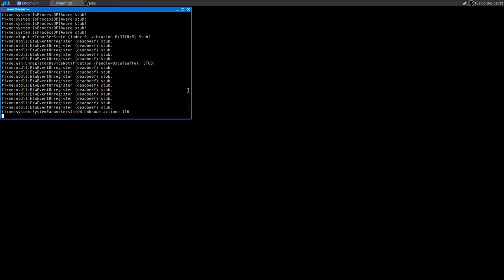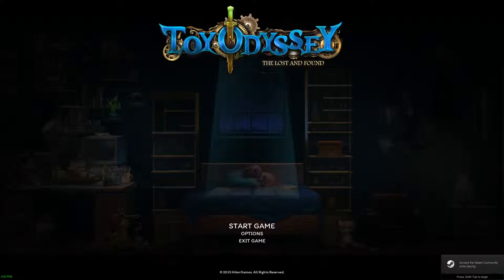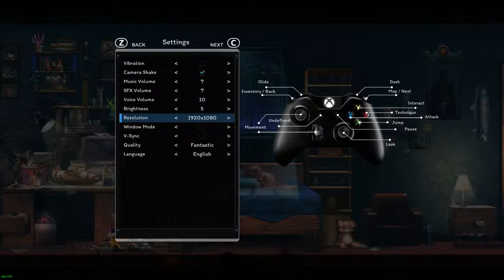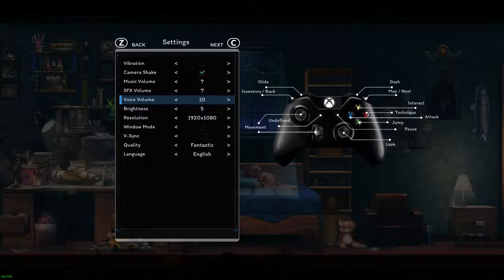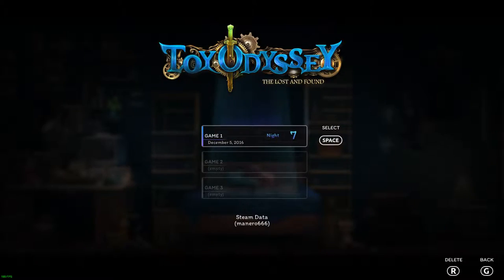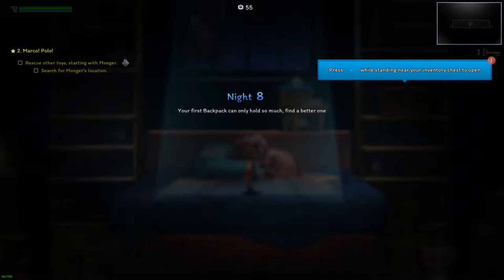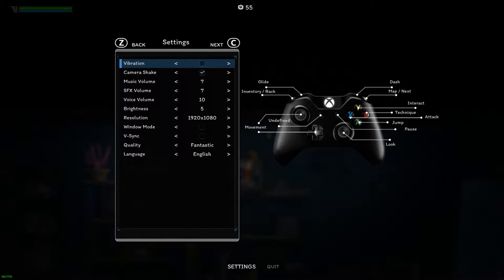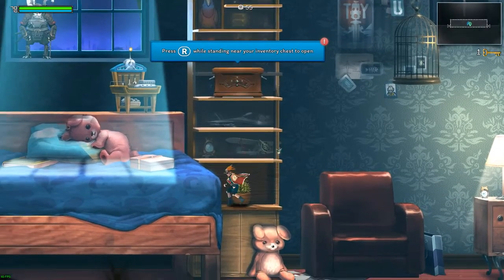Install games using Wine ·· Toy Odyssey